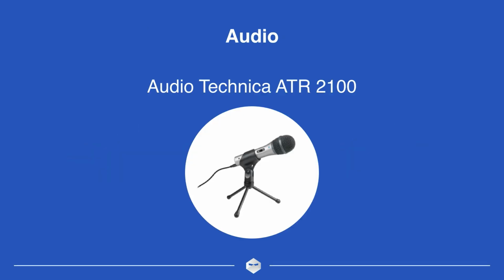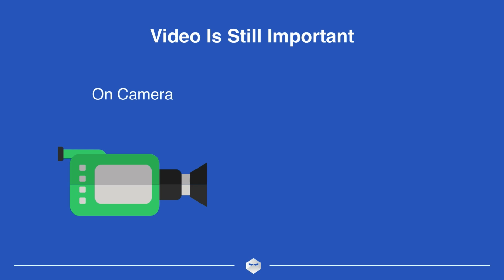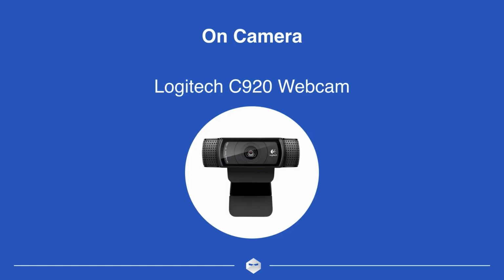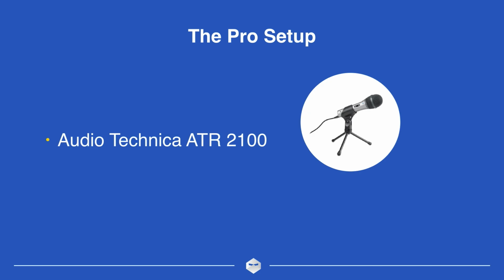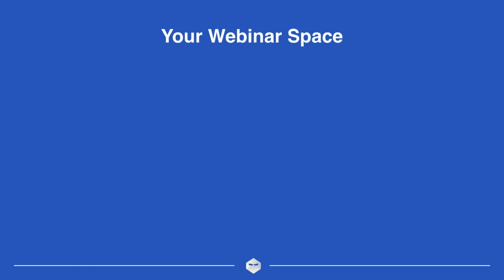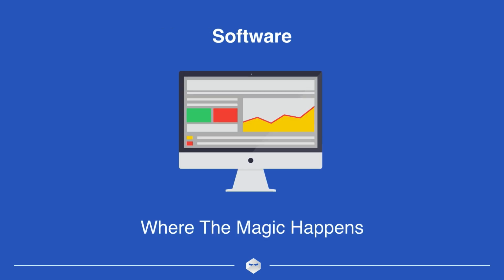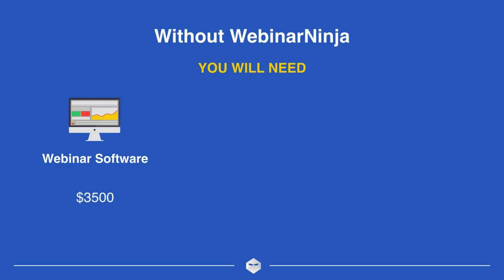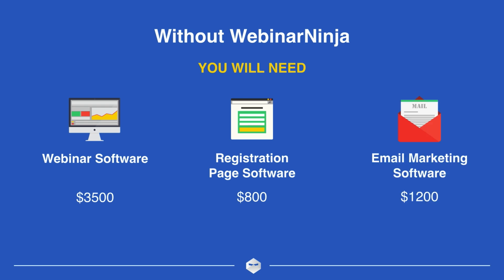How to Pick the Best Webinar Equipment | Webinar Blueprint [Part 3]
Here’s the third part of the webinar blueprint, and it’s time it's time to get technical! 😎

Say goodbye to tech frustrations and hello to smooth, successful webinars🎉 Let’s sort out your webinar equipment so you can focus on what really matters: delivering value and connecting with your audience. 💪✨

What You’ll Learn:
💻 Essential equipment for seamless webinars: computer, webcam, headphones.
🔌 Pro tips to avoid tech glitches and maintain high-quality streaming.
🎙️ Why audio is more critical than video and how to get both right.
🛋️ Setting up your space for distraction-free webinars.
🧩 Streamlining your webinar tools to avoid expensive, complicated setups.

Pro Tip: Want your sound to be top-notch? Don’t skip the section on audio! 🎧  Your attendees will thank you. 🙌